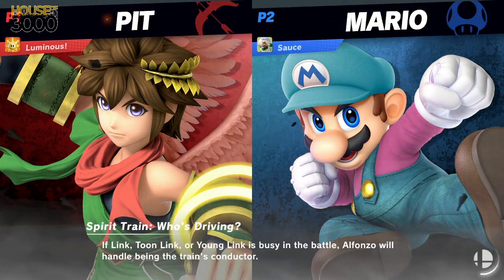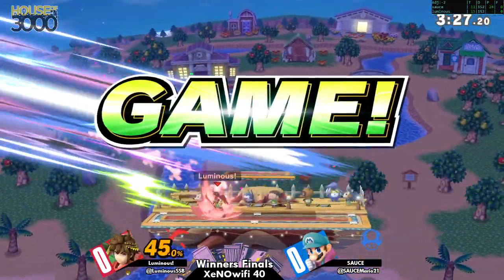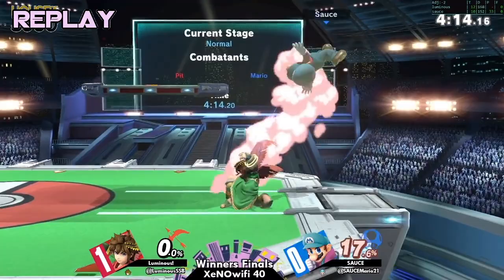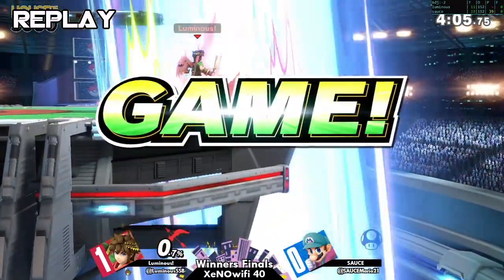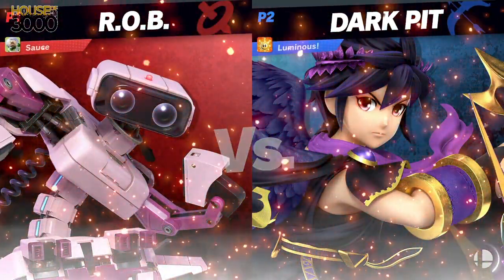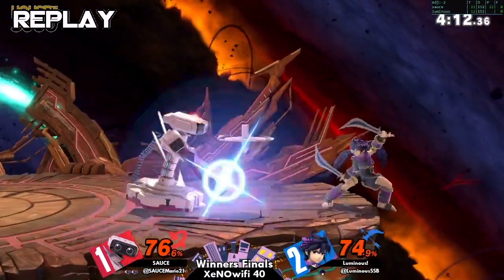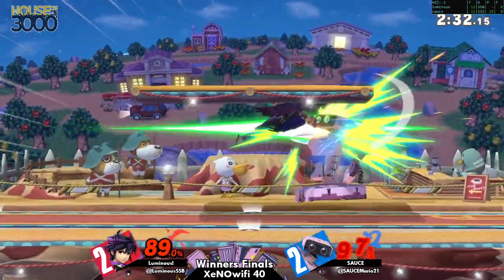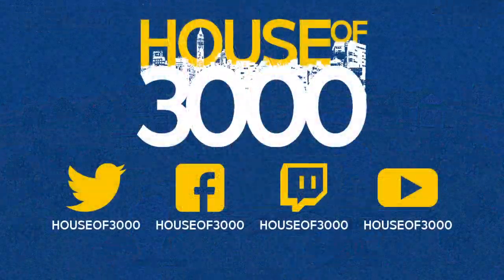[Smash Ultimate] XeNOwifi 40 (W.Finals) - Luminous! vs SAUCE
Luminous!(Pit Green) vs SAUCE(Mario Blue, ROB Pink)

 - XeNOwifi 40
 - Dec 16th, 2020

Venue Fee: $8
Singles:   $7
Doubles:   $5

Venue Address -
21 Ludlow